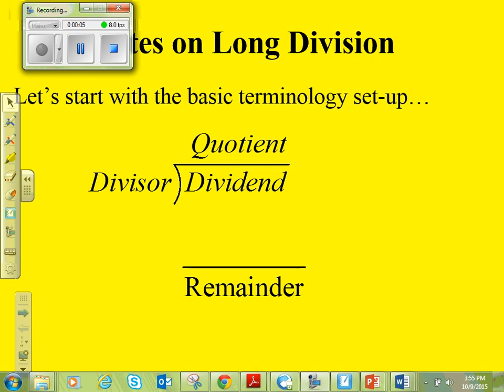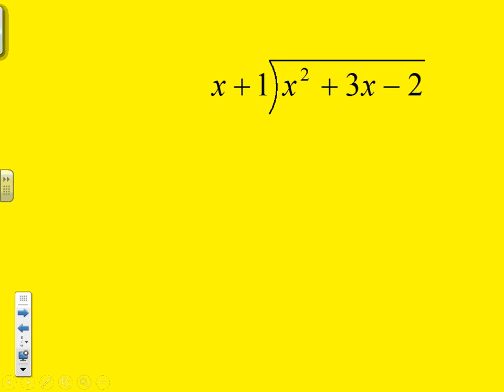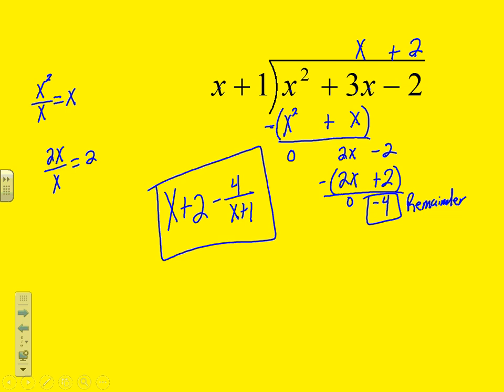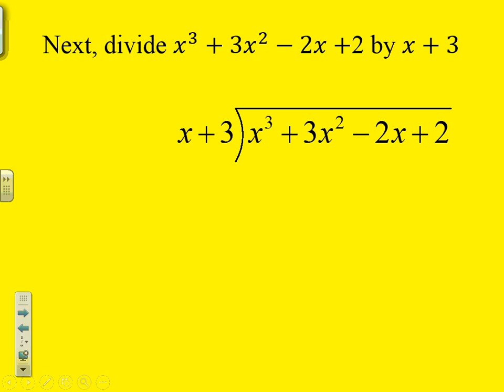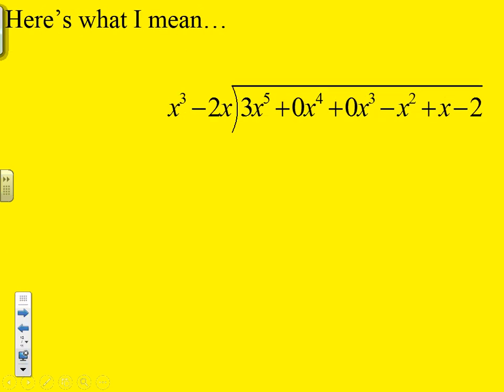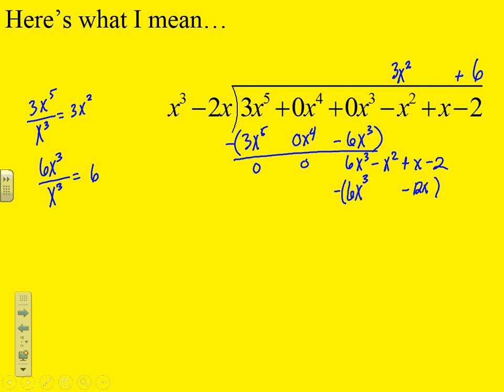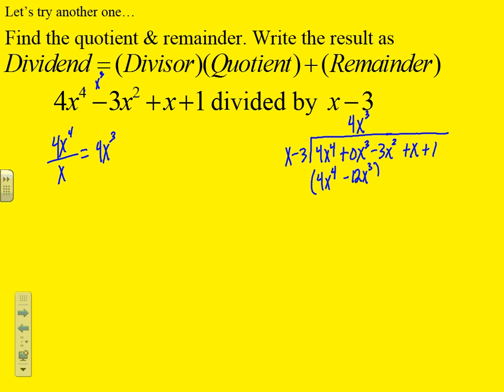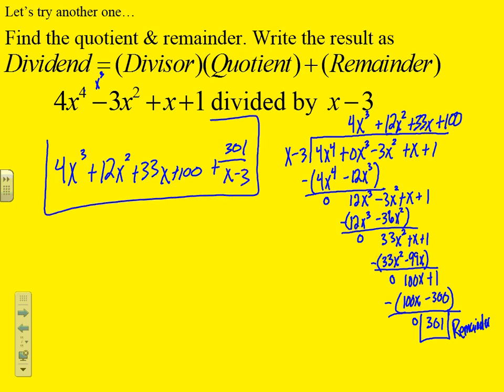Long Division with Polynomials